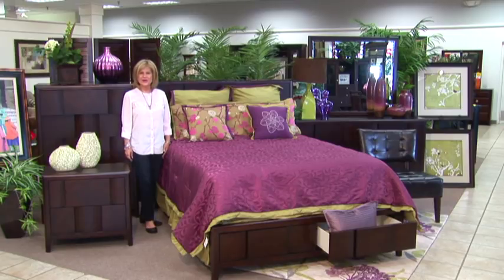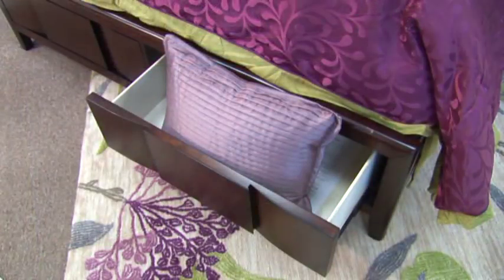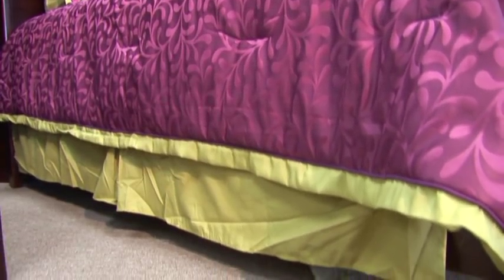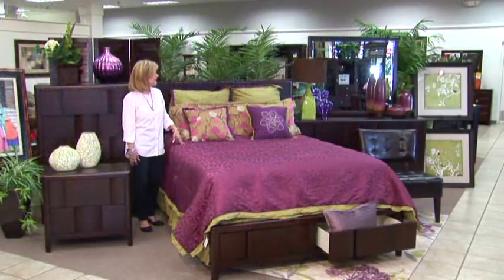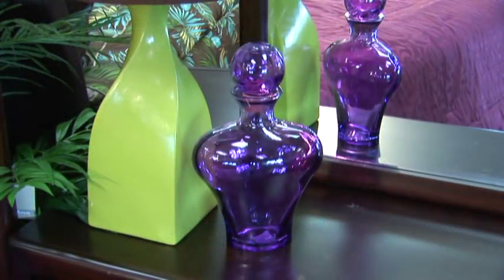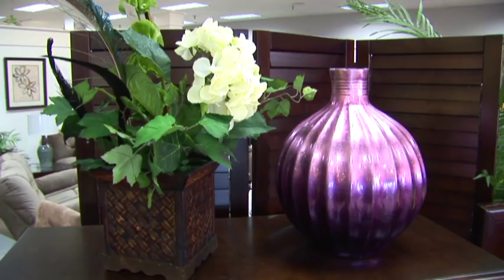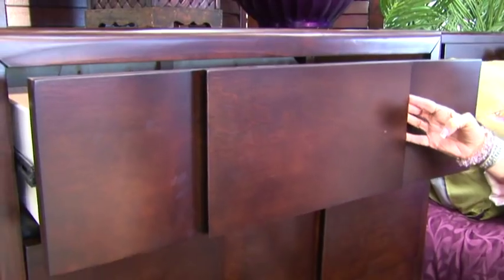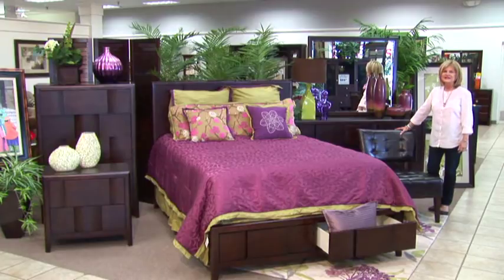BADCOCK HOME FURNITURE AND MORE DESIGN TIP #13.wmv